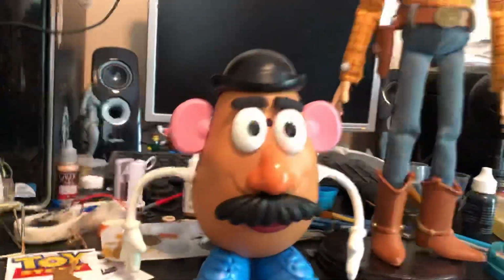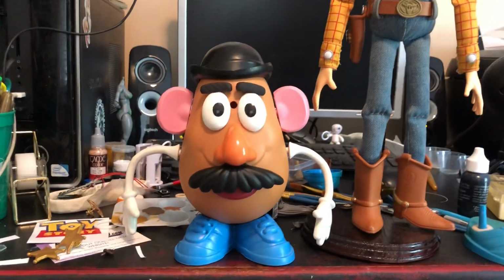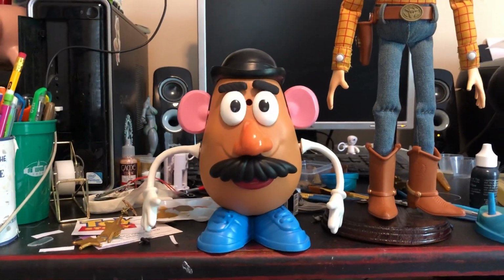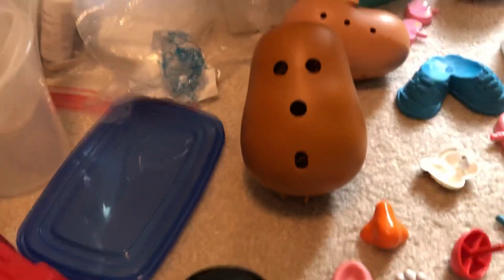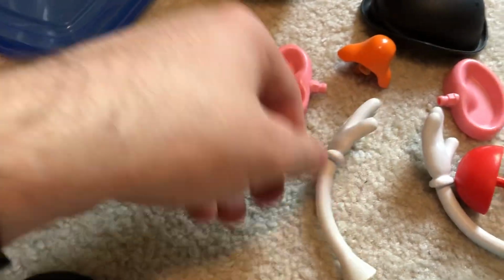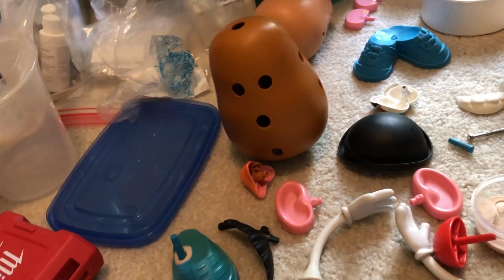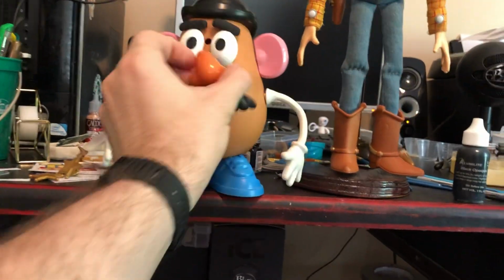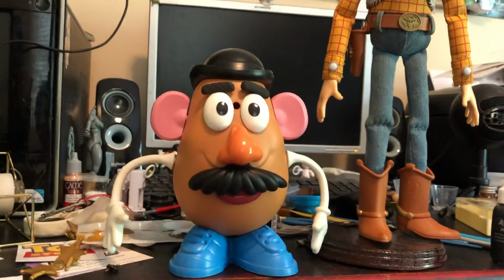Custom Toy Story Mr. Potato Head Update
He’s back!